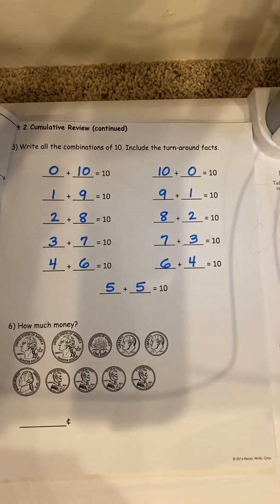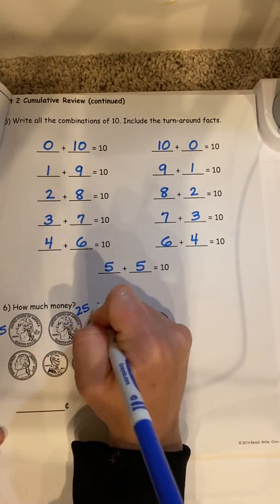e-Learning Day 15 Everyday Math Unit 2/3 Review